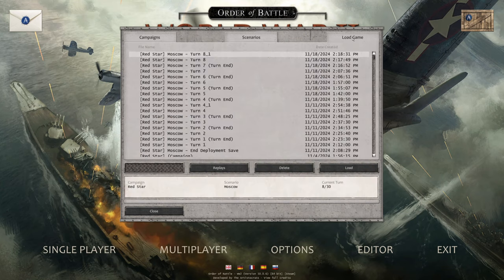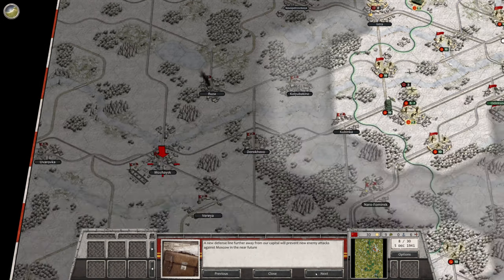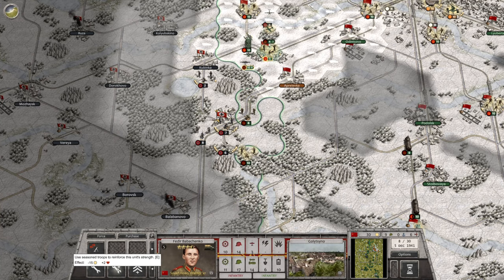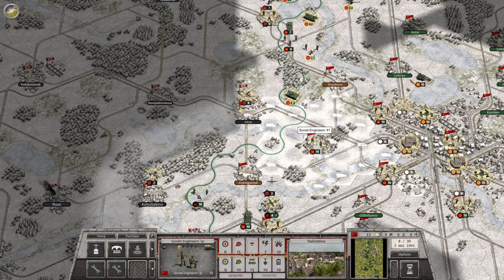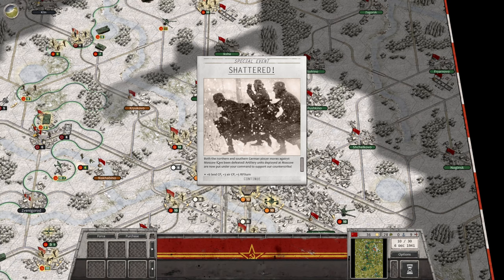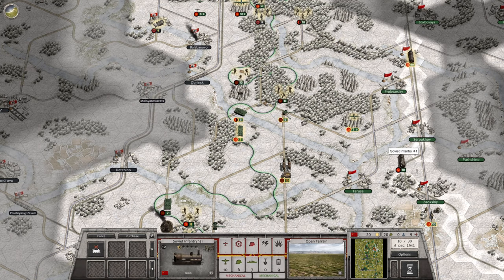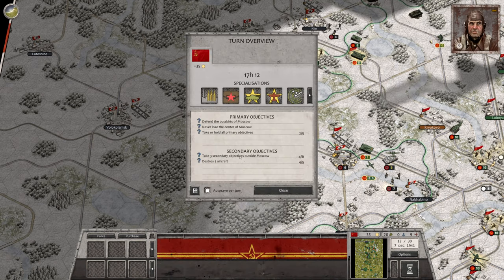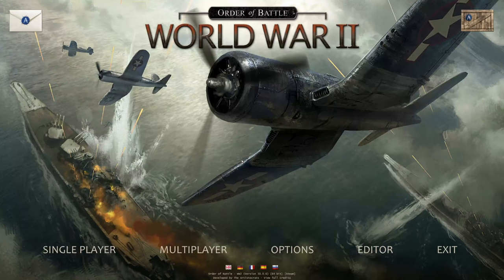EPISODE 244 - Order of Battle WW2 - Red Star - Moscow - Part 3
00:00 Intro
05:10 Allied Turn 8
18:24 Axis \ Allied Turn 9
32:44 Axis \ Allied Turn 10
45:53 Axis \ Allied Turn 11
57:38 Axis 12
59:36 Review and Next Time